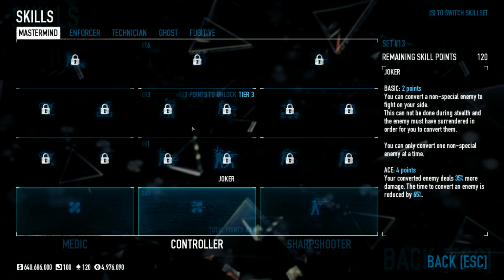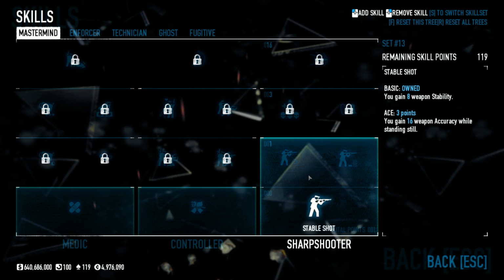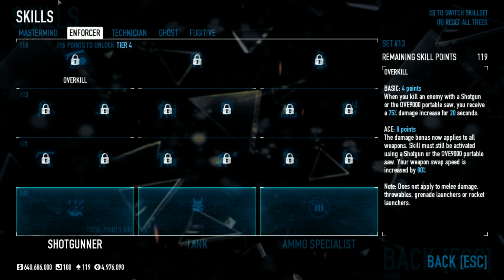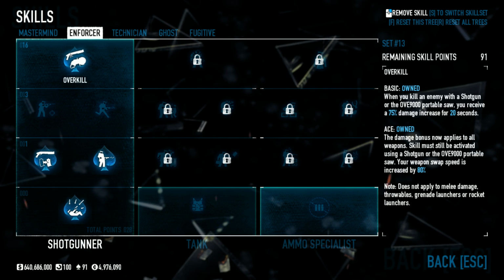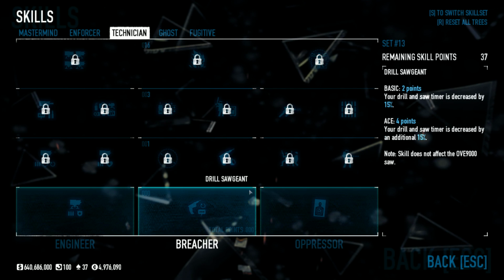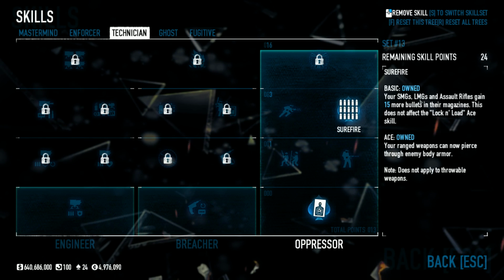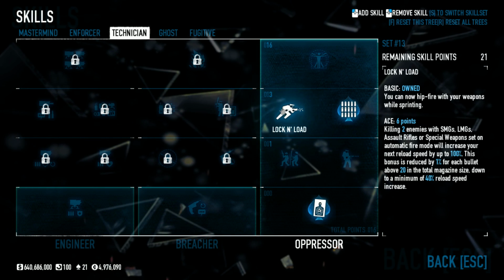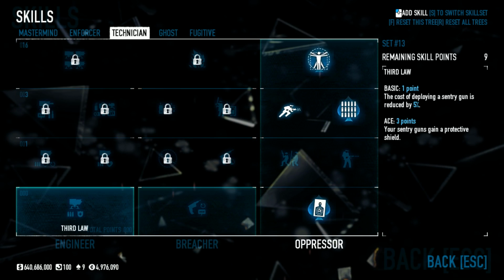PAYDAY 2 Builds - The Heavy from Team Fortress 2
Intro made by:
     PootisGodAnimations